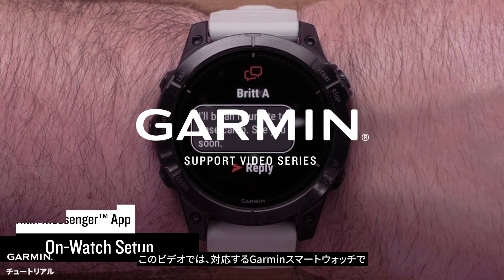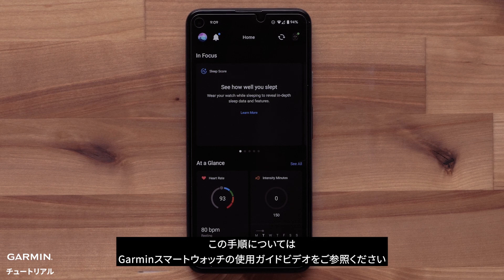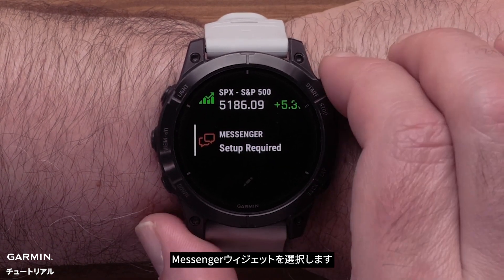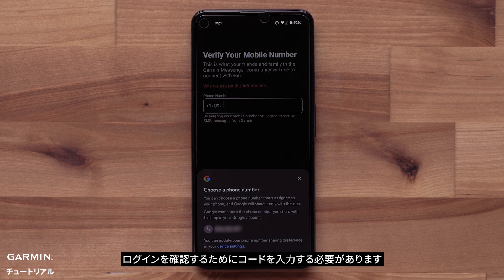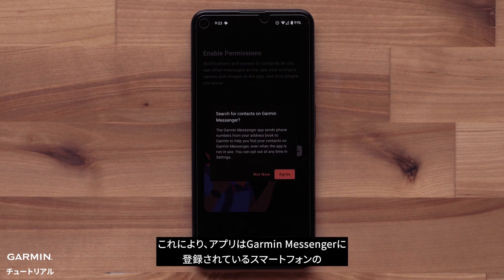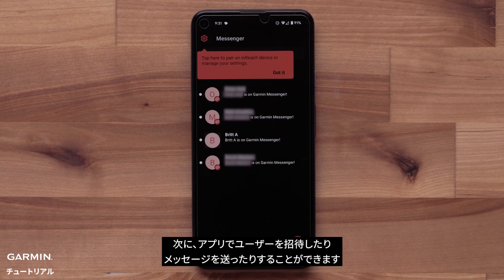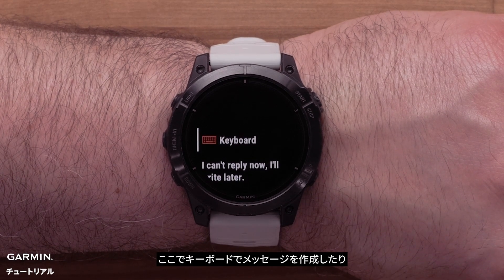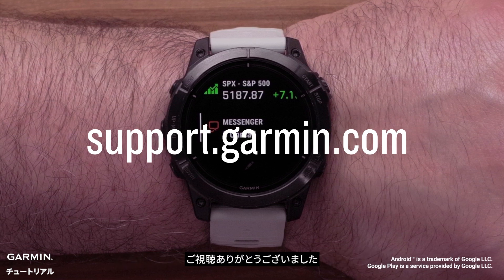【操作方法】Garmin Messengerアプリ：Messengerウィジェット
Garmin Messengerアプリは、主にinReach衛星通信製品に使用されていたが、現在では、スマートフォンをバッグから取り出すことなく、ウォッチからメッセージを送ることができるようになり、使用範囲が広がっています。
このビデオでは、対応するGarminスマートウォッチでGarmin Messengerアプリの設定と使用方法をご紹介します。

00:00　ビデオ紹介
00:47　アプリをウィジェット一覧に追加する
01:38　アプリをスマートフォンにダウンロードする
02:11　アカウントを認証する
02:42　許可をオンにする
03:04　デバイスを追加する
03:31　ウォッチでメッセージを送信/確認する
04:35　メッセージを受信する
04:48　エンディング